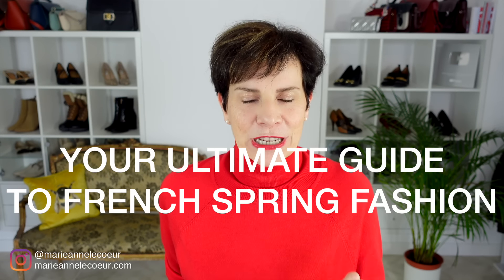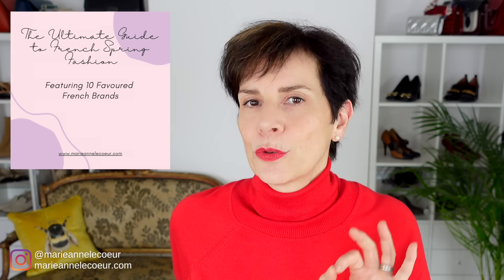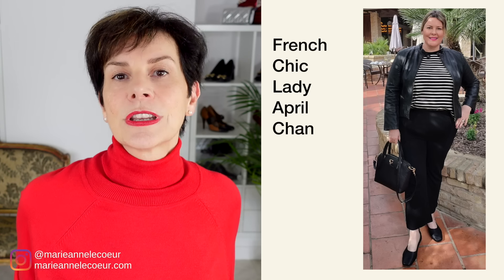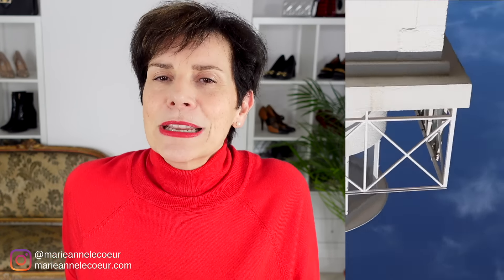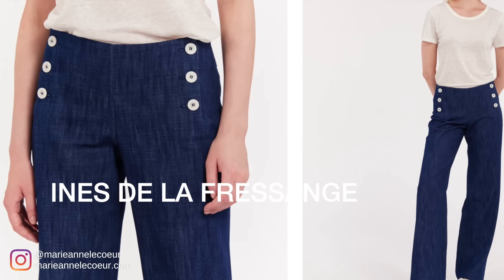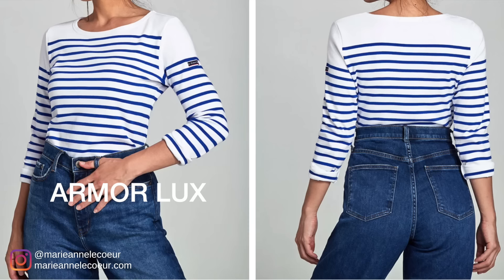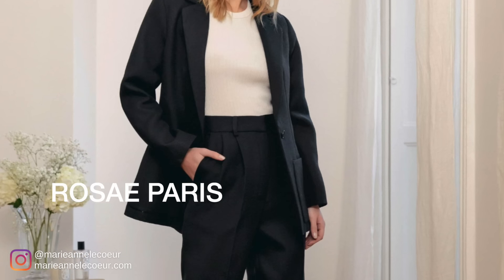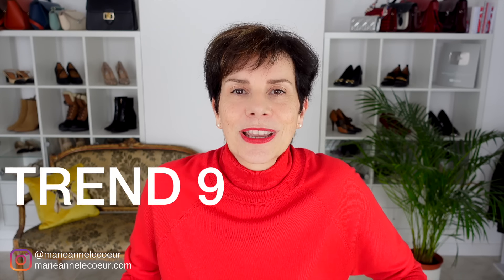The Ultimate Guide to French Spring Fashion 2023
Your ultimate guide to French Spring Fashion with 9 Spring Trends and 10 French Brands to give you the French look this Spring.

Your Free Ultimate Guide To French Spring Fashion Download

LINKS
FLORALS
Rouje
SILVER
Rosaé Paris
BLACK LEATHER
Maje
TRENCH COATS
Rosaé Paris
DENIM
Claudie Pierlot
STRIPES
Armor-Lux
TROUSER SUITS
Claudie Pierlot
BOLD COLOURS
Claudie Pierlot
FRILLS & BOWS
Ma Reine